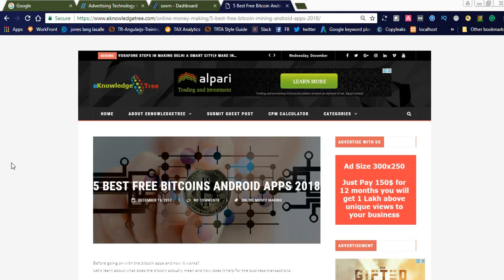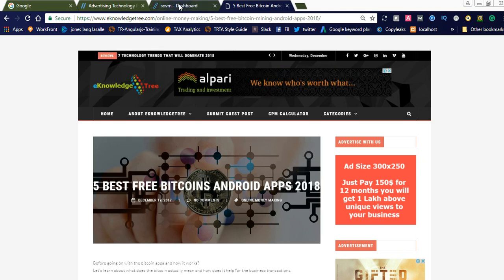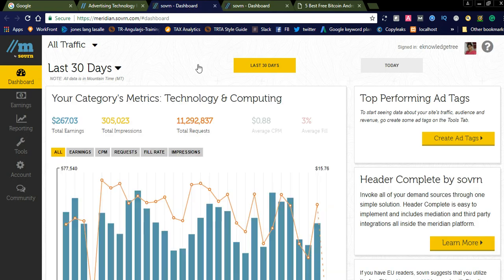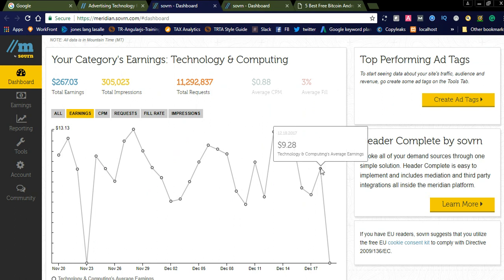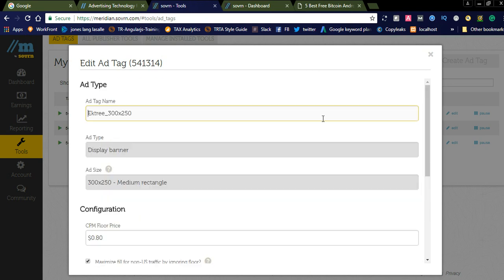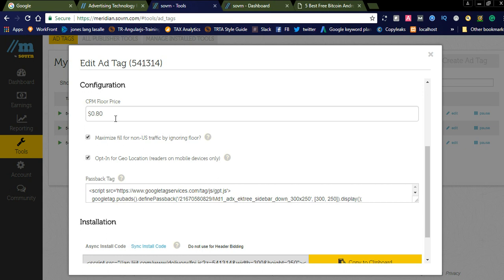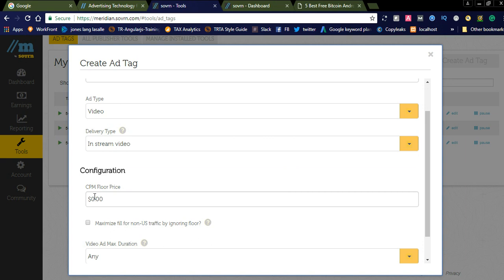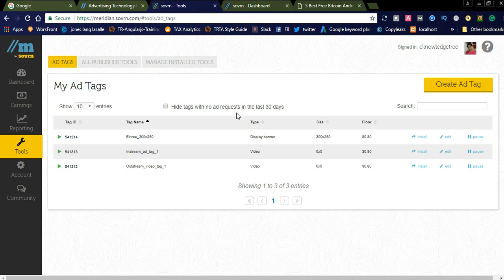Sovrn Video Monetization : Best Paying CPM Ad Network